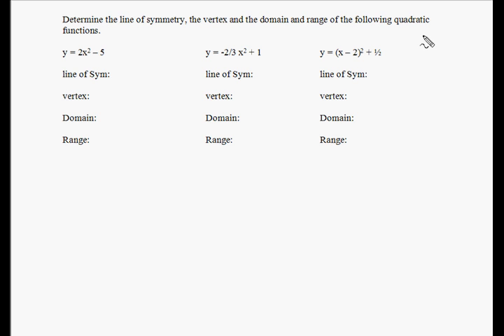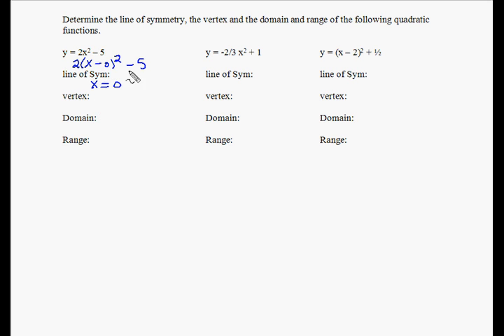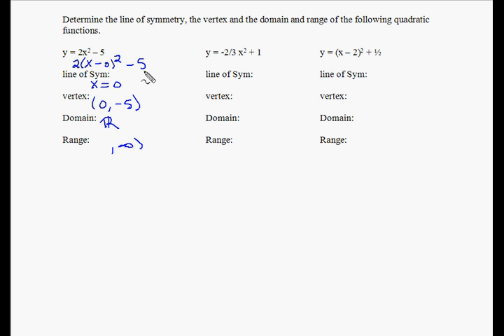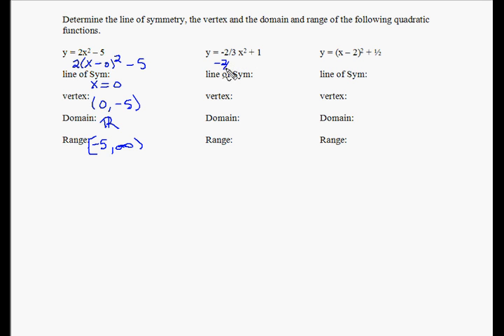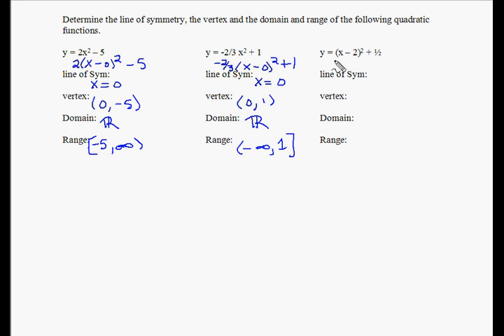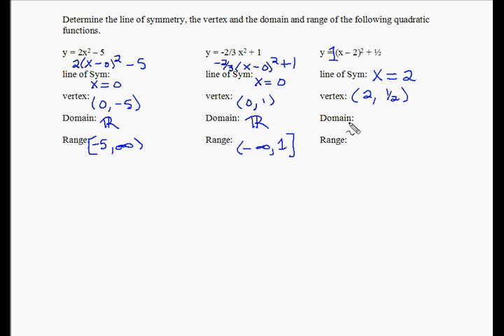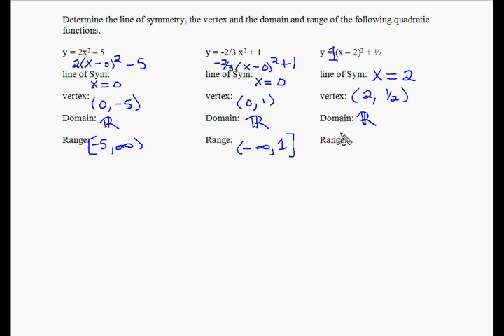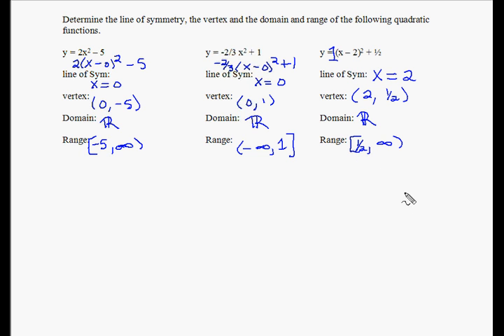41b Parabolas information example 1